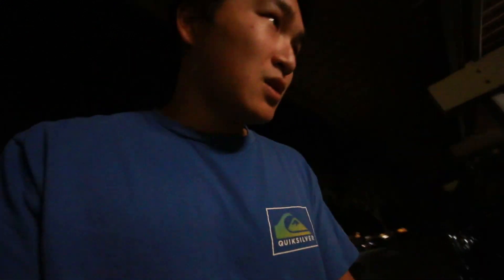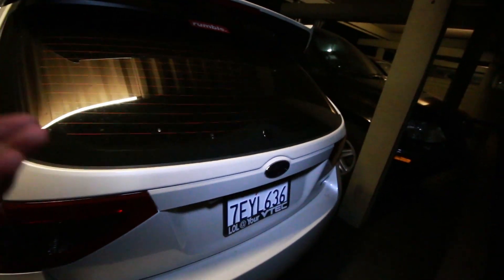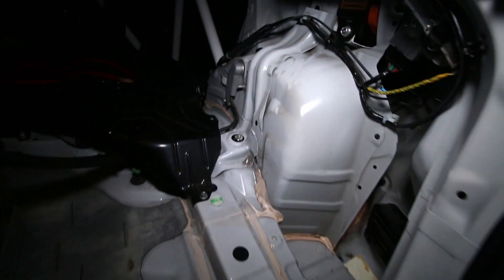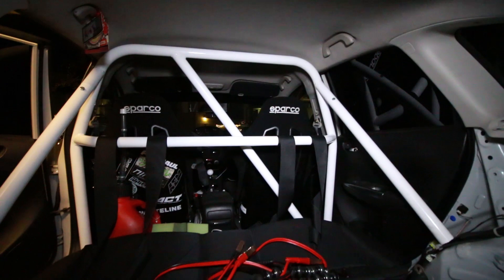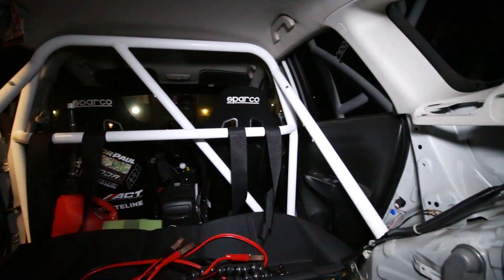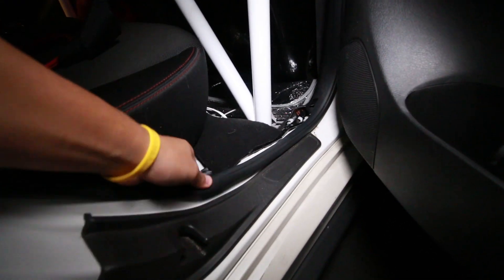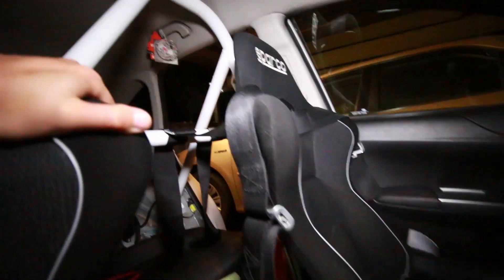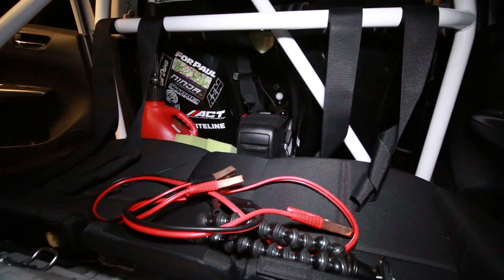My New MOD! - Why I've Been Gone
Got my new autopower half cage in. And I love it!

[SNAPCHAT] clintfletcher

Rumble.1
Branden_sti (Instagram)
TireStickers
MDInteriors (Instagram)
Blackvue Dashcams
Ambit Wheels

Tuner
Snail Performance

Camera Equipment:
Canon 70d
Canon 24-105mm f/4 L Lens
Canon 70d Battery
Canon 10-18mm Lens
Rode Video Mic Pro
DSLR Suction Cup Mount
GoPro Hero 4 Black
GoPro Hero 5
GoPro External Mic
DJI Phantom 3

Interior Parts (FAQ):
Valentine V1 Radar Detector
Steelie Magnet Ball Mount
Radar Detector Mirror Mount
RAM Phone Mount
Broadway Mirror